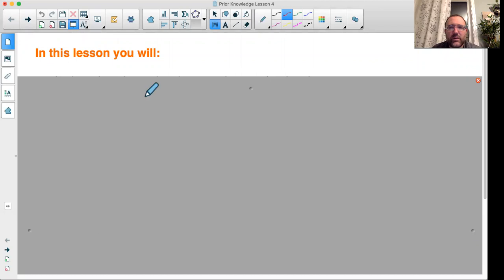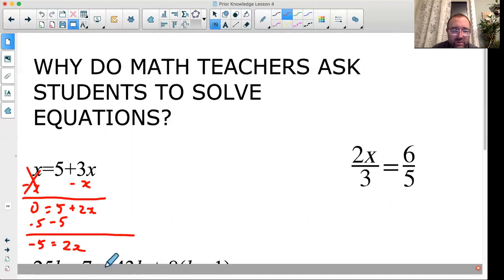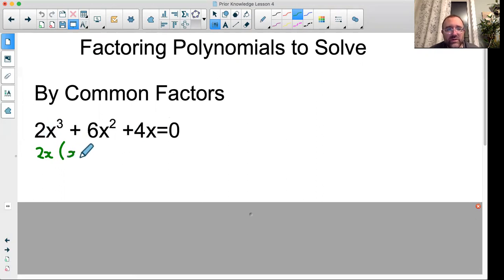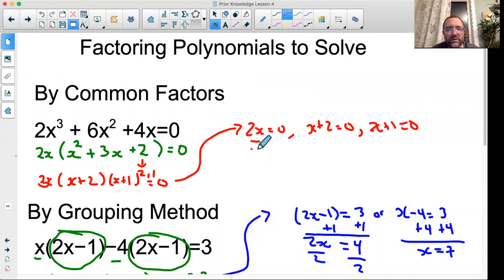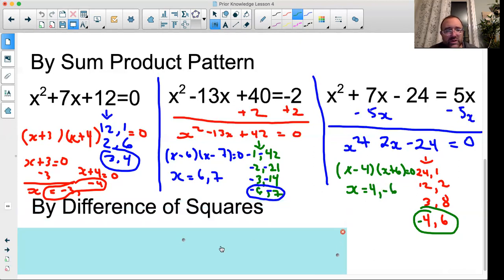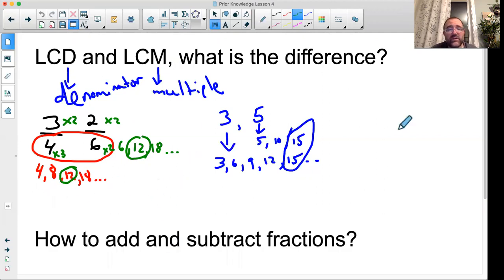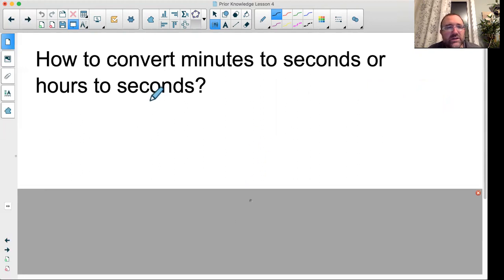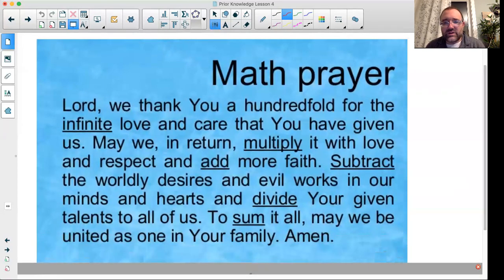Math 30 2 Prior Knowledge Lesson 4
Need to watch first before you start the weblesson